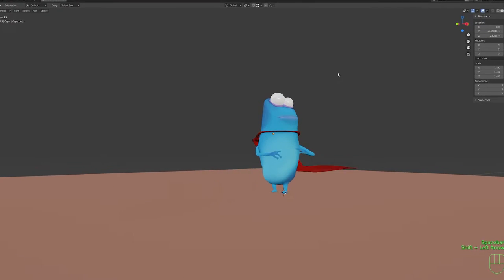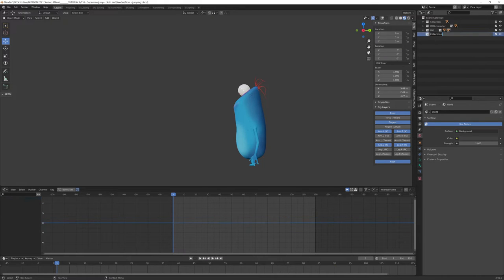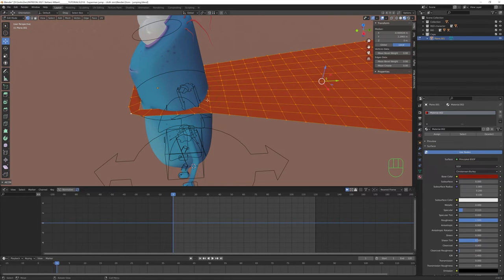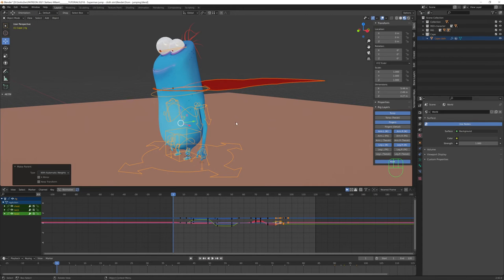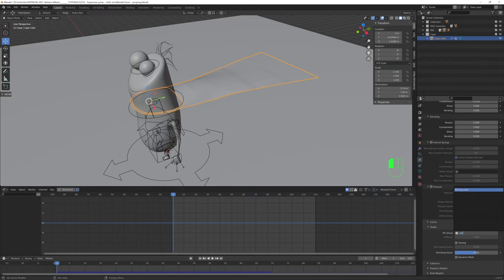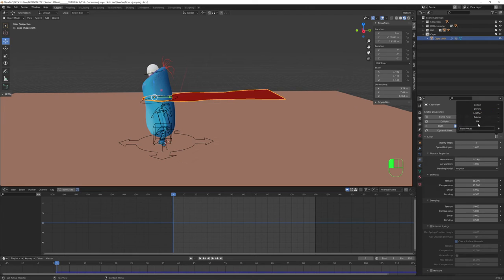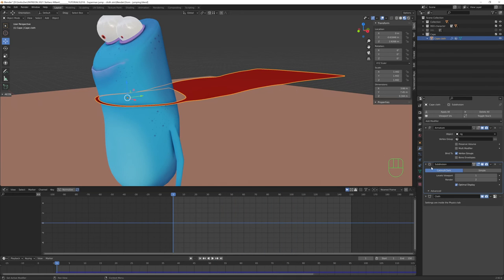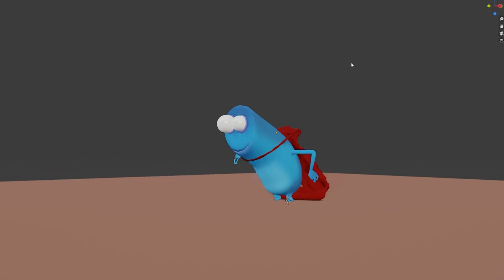"Superman" Cloth Simulation in Blender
In this video, I will show you how to create and bind a cloth object to an animated cartoonish character.
This is not intended as a beginner video, in order to follow you may have a basic knowledge of Blender 3D.